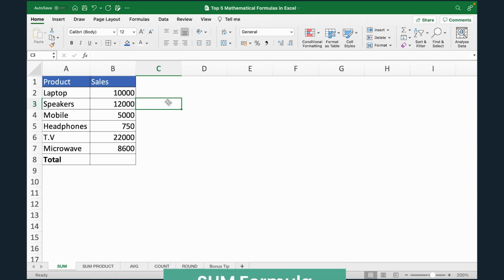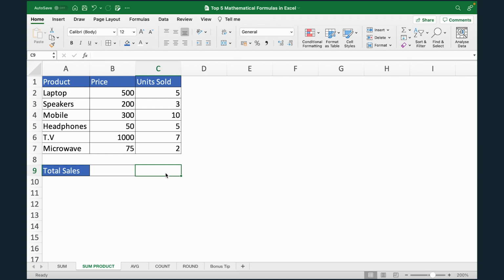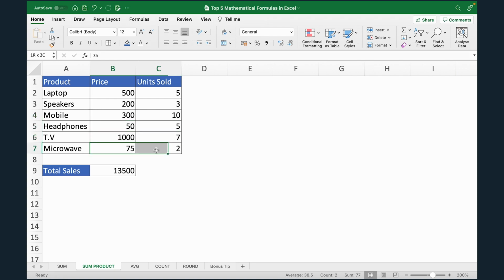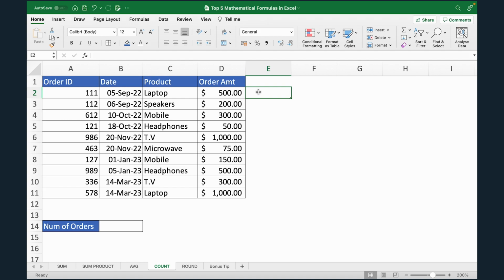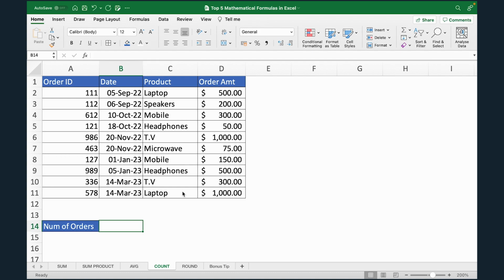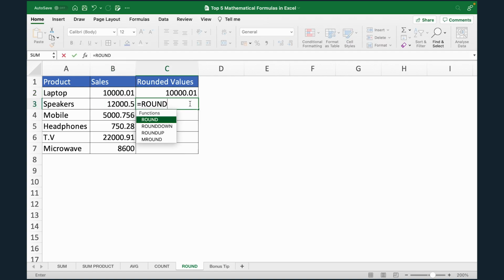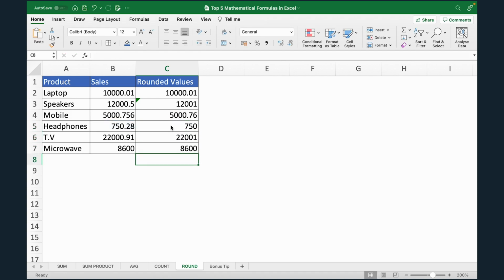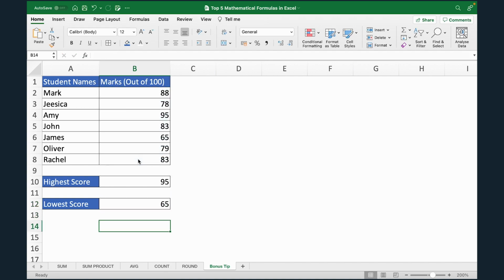Top 5 Math Formulas in Excel You NEED TO KNOW in 2022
Top 5 Maths Formula in Excel Everyone Should Know:

1. SUM Formula: can be used to quickly add up values in excel.
2. SUMPRODUCT Formula: can be used to calculate sum of the products of ranges.
3. AVERAGE Formula: helps us to calculate the average value of a given numerical data range.
4. COUNT Formula: counts the number of cells in a given data range.
5. ROUND Formula: helps us round up or down the numerical values in excel.

There are 2 more bonus formulas which you can checkout in the video.